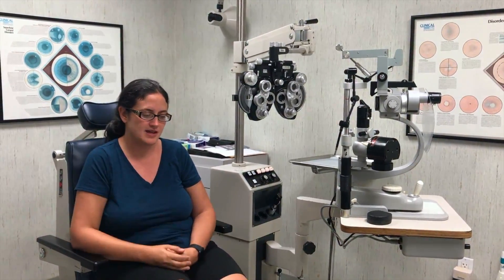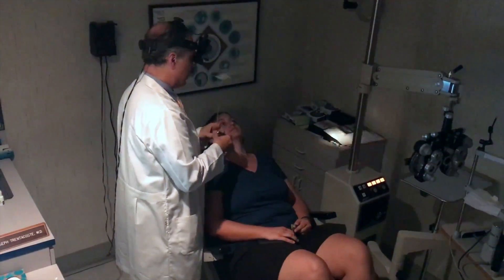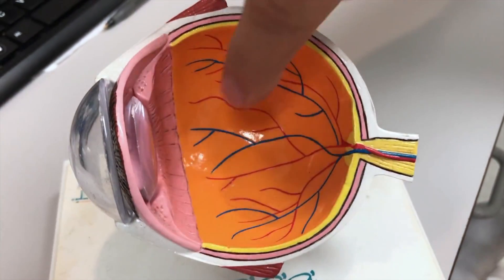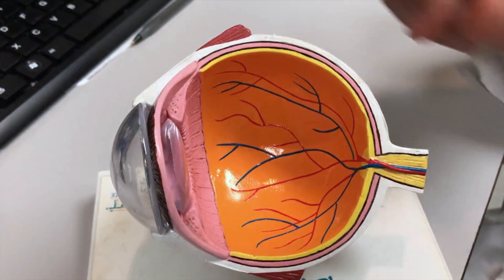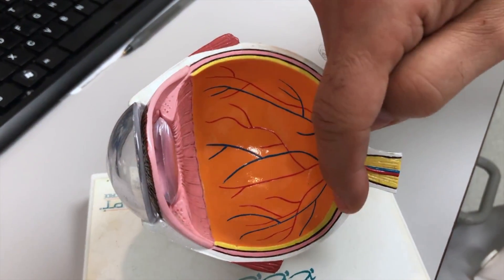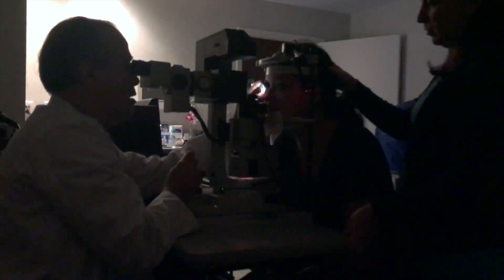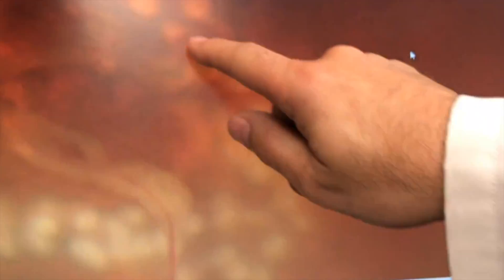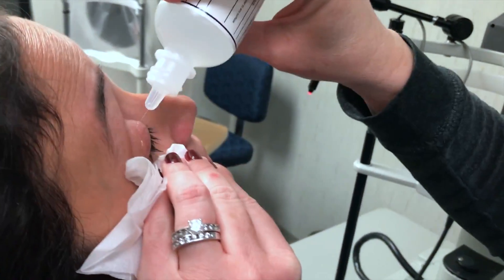retinal tear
Dr. Joseph Trentacoste M.D. fixes Diana Guzman's retinal tear using a laser, and explains retinal tears.